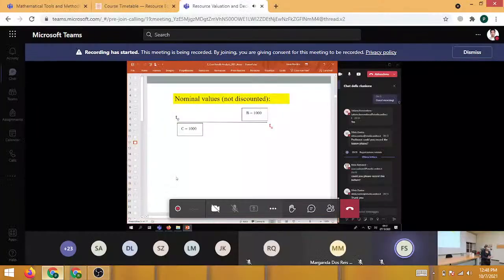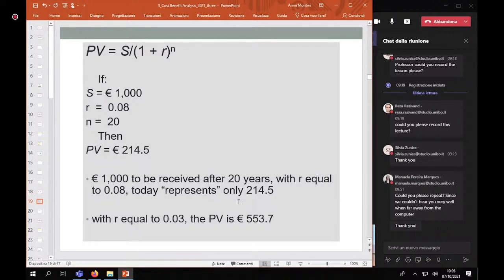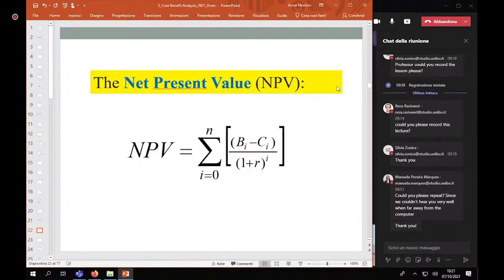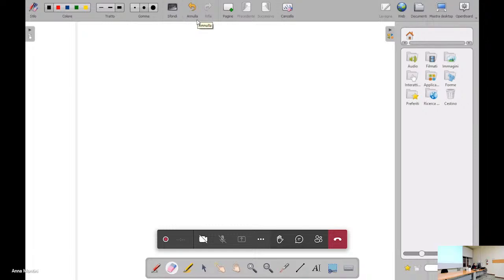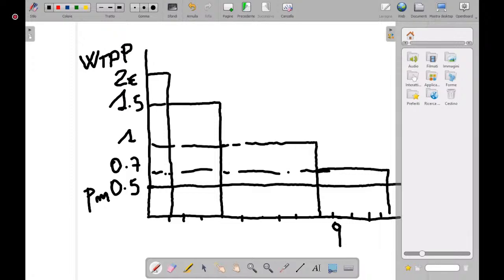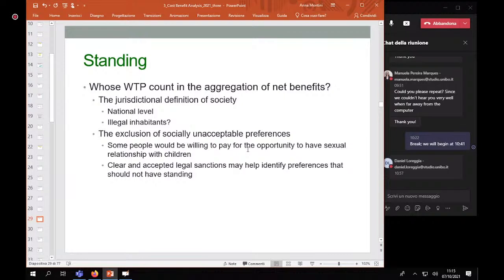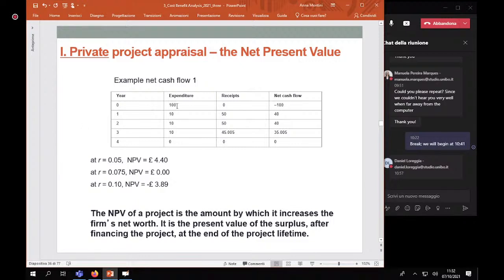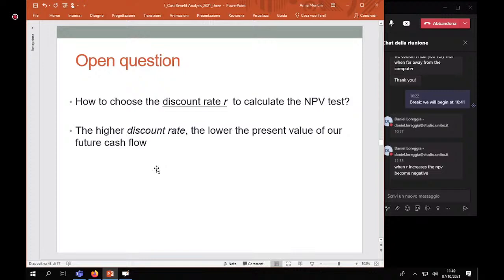Resource Valuation and Decision-Making Methods Lecture 03 | RESD | UNIBO| 07-Oct-2021